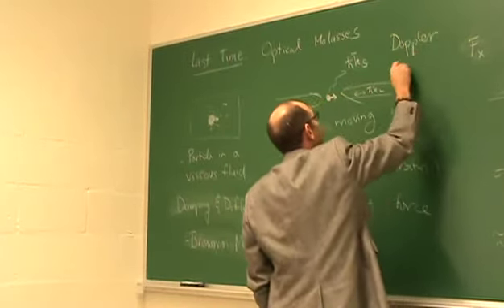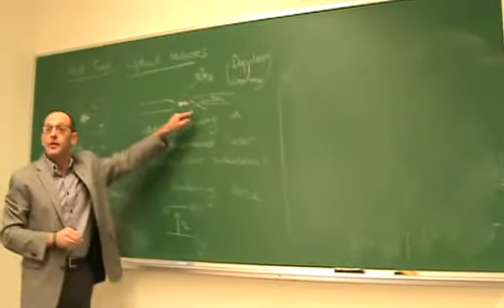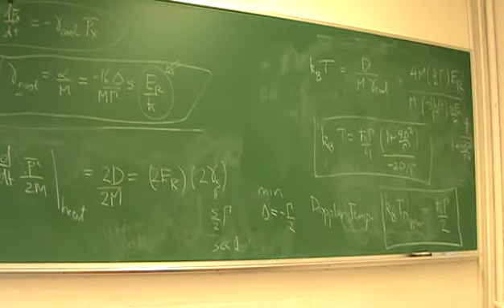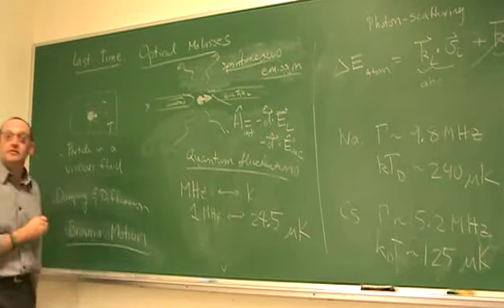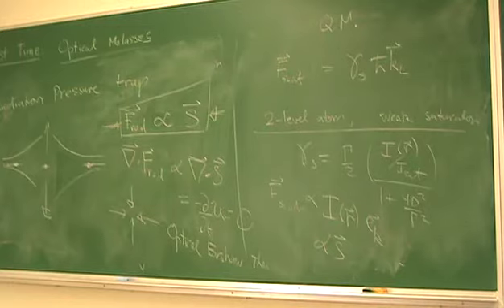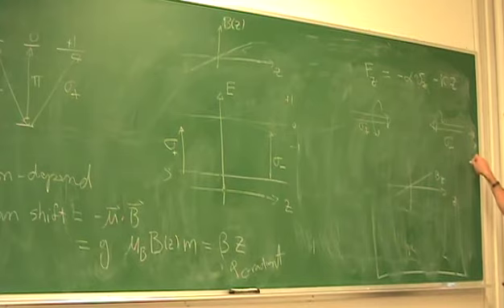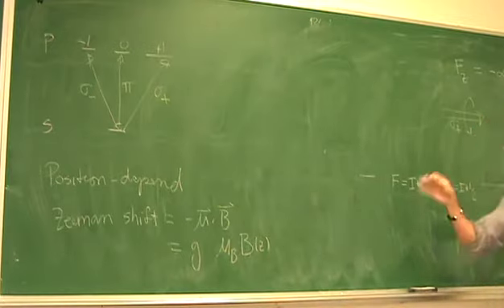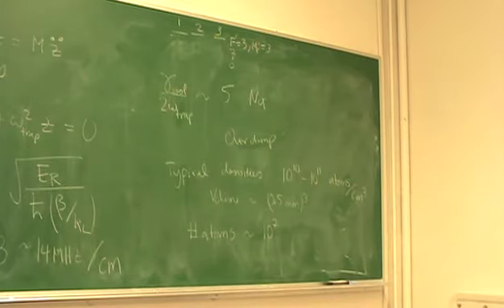Lecture 27: Magneto-Optic Traps (MOTs)